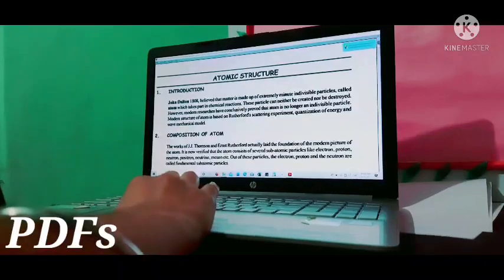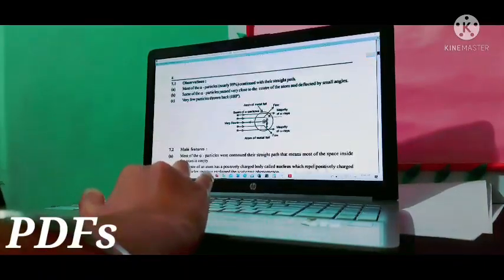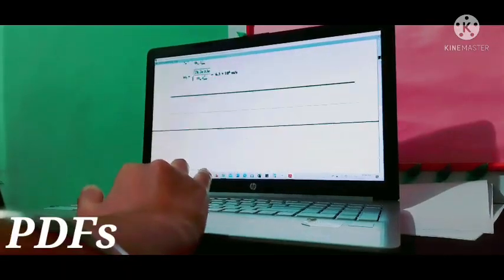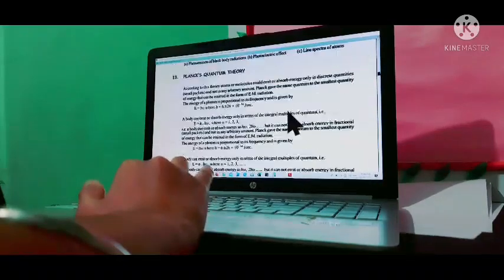How to make notes during online classes ||# effective notes||The Engineer Sisters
hi everyone. This video contains the concerned things about online classes..

This video will help you make the best notes and score the best marks in any exam .